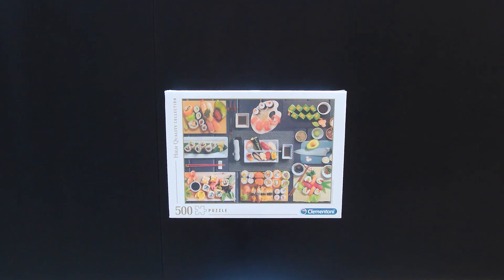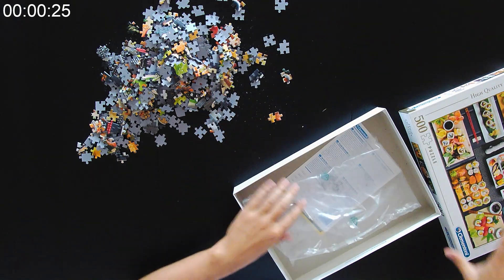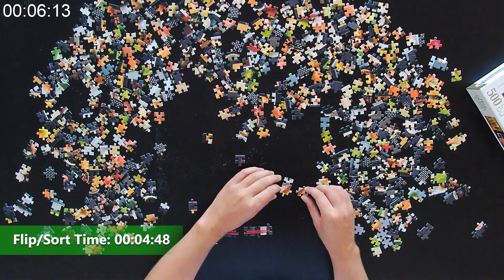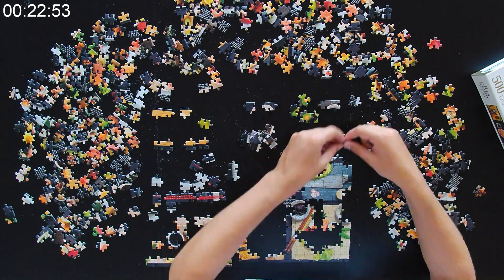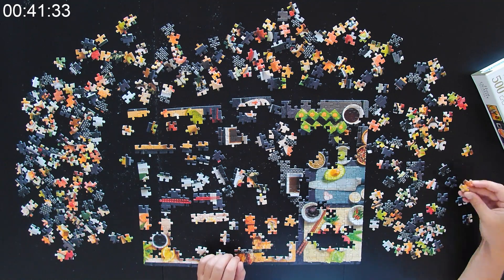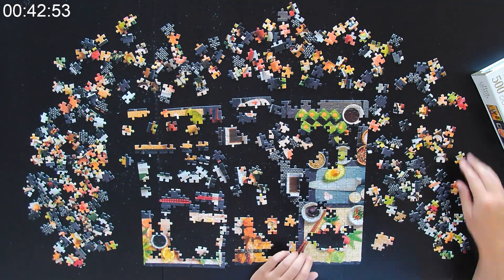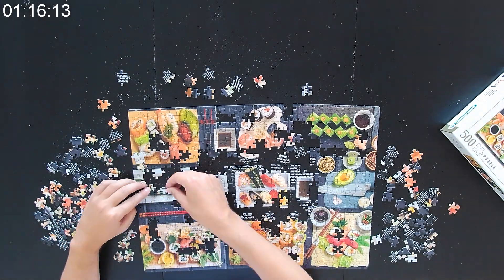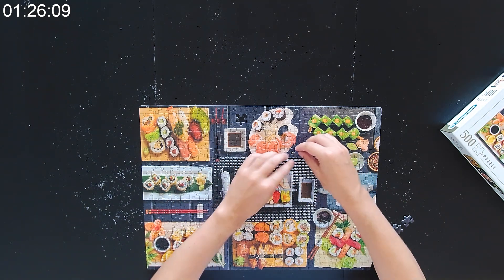Rolling Out Sushi: Timelapse Speed Puzzle Solve!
Dive into the world of delicious fun with our latest timelapse speed puzzle challenge featuring the Clementoni "Sushi" 500-piece jigsaw puzzle! Watch as we race against the clock to piece together this vibrant and mouth-watering puzzle filled with colorful sushi delights. From nigiri to maki rolls, every piece brings us closer to completing this culinary masterpiece. Join us on this exciting journey as we showcase our puzzle-solving skills and unravel the beauty of Clementoni's Sushi puzzle in record time! Whether you're a puzzle enthusiast or a sushi lover, this timelapse speed puzzle challenge is sure to satisfy your craving for both excitement and visual delight. Don't miss out on the thrill of the puzzle-solving action - hit play now and experience the joy of completing this delectable puzzle masterpiece!

Brand: Clementoni
Pieces: 500
Name: Sushi
Size: 49 x 36 cm
No/Cod: 35064